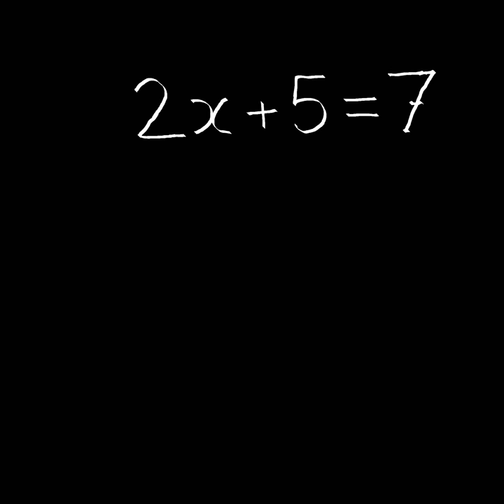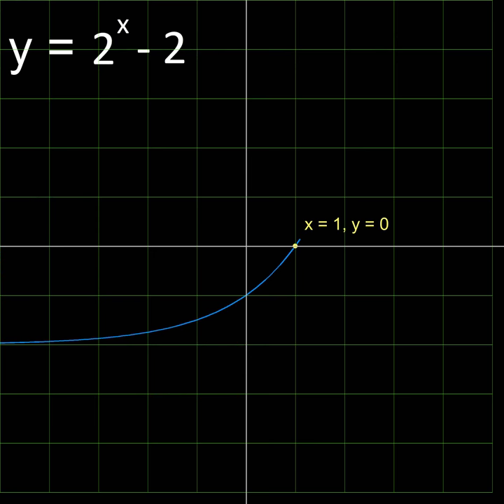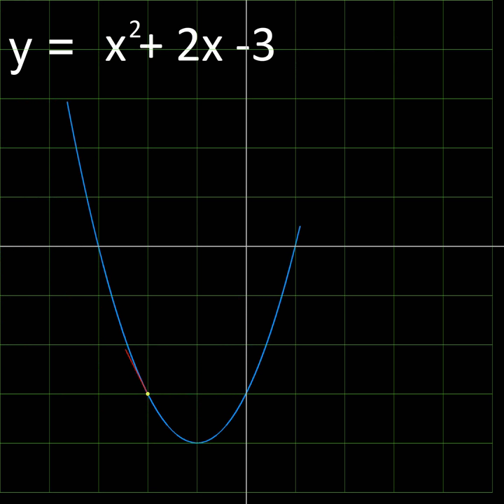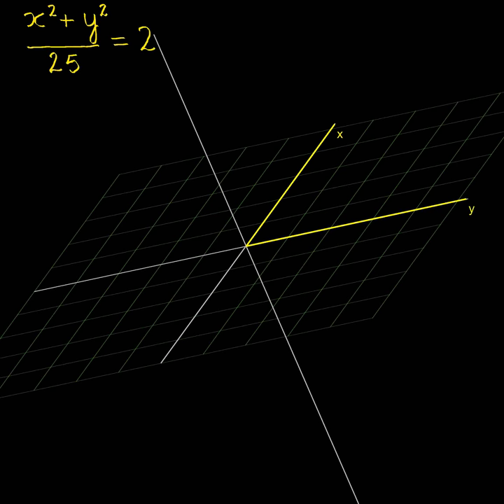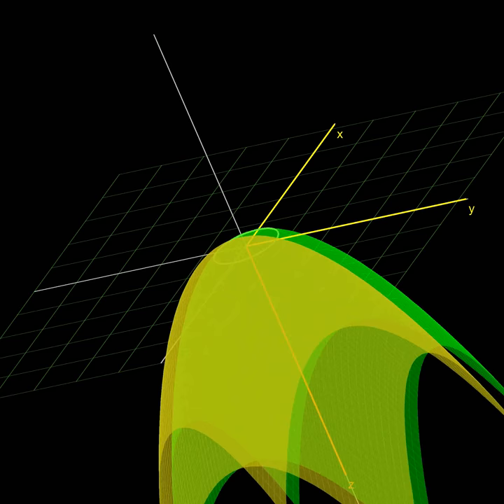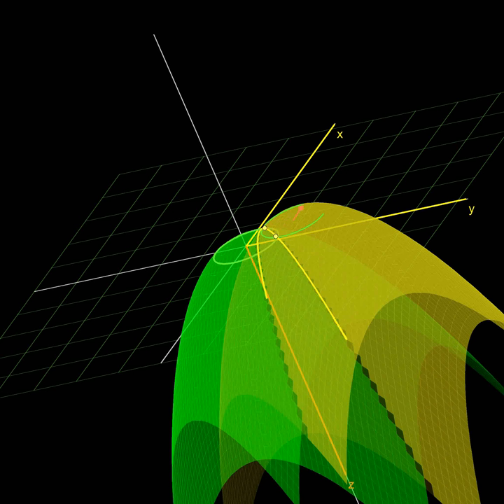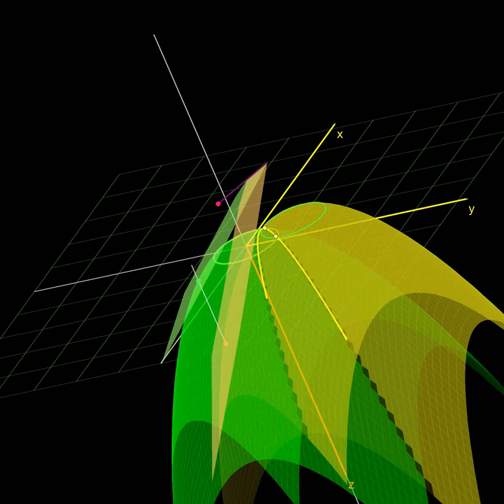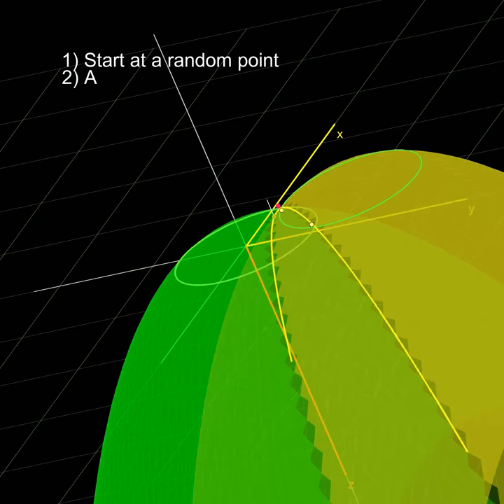Newtons method visualized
The Newton Raphson method is a powerful technique for solving systems of equations. It is also used in optimization when we want to set the gradient of our objective function to zero.